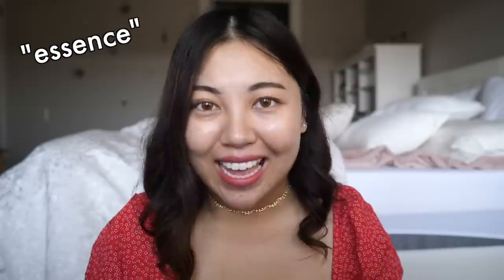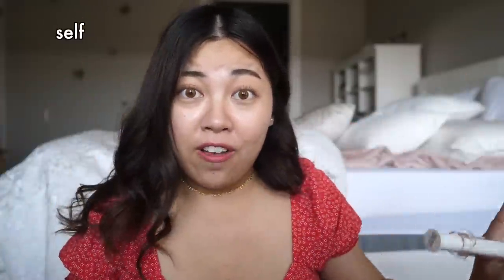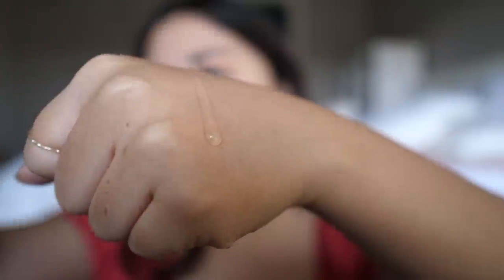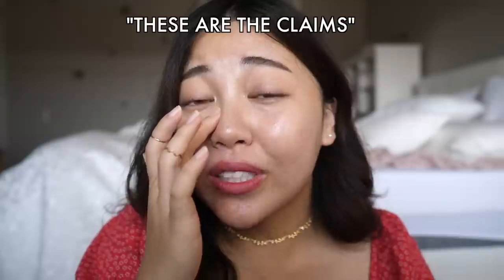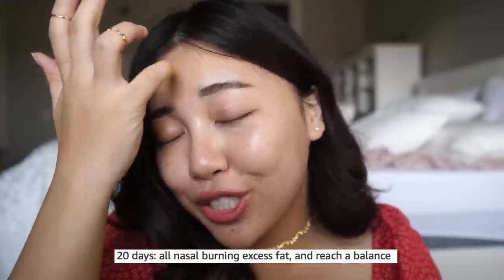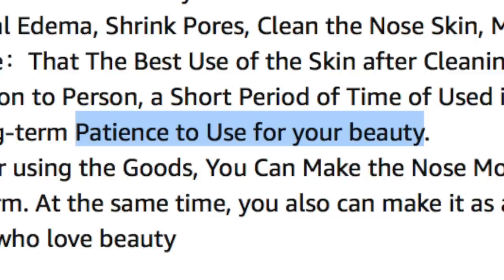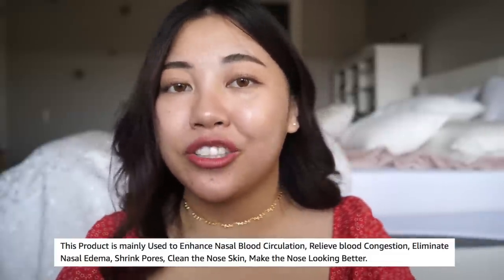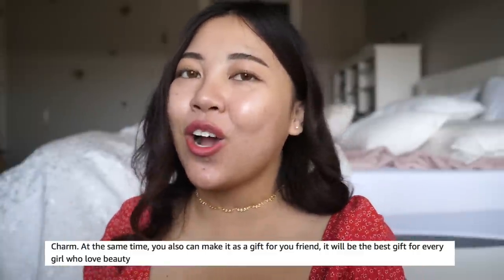Nasal Bone Heightening NEEDLE CREAM... New nose, who dis?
⦿ [EYEMED] Nasal Bone Remodeling Essence Nose Rise Heighten Slimming Shaping Needle Cream:

▻ we need to talk:
↬ snapchatt: @heyitsfeiii